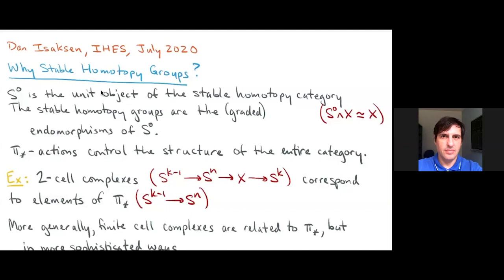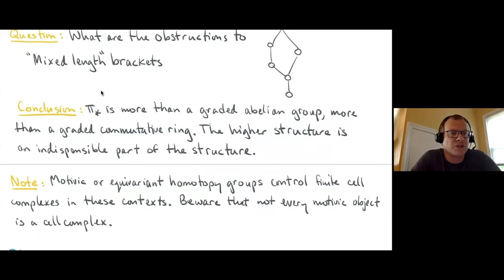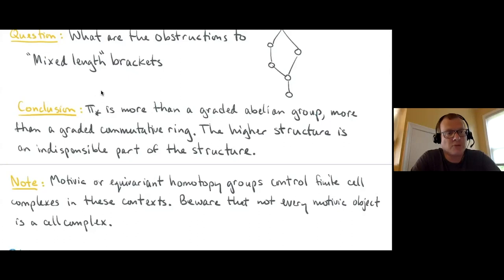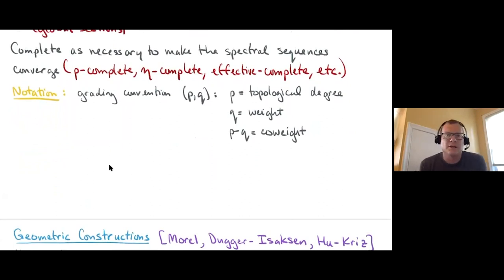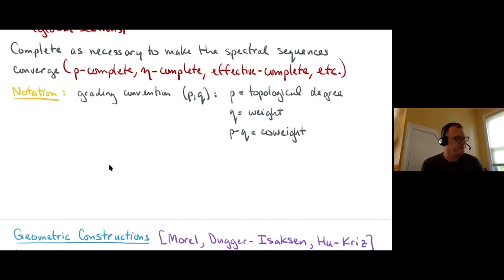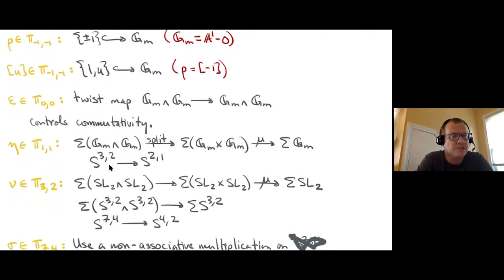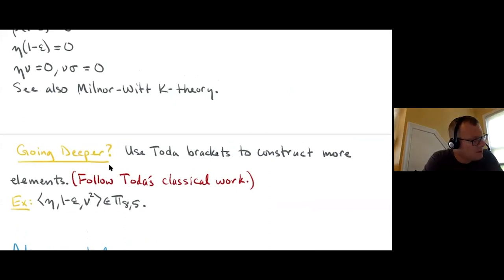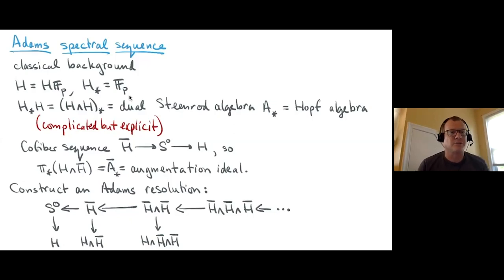Daniel Isaksen - 1/3 Motivic and Equivariant Stable Homotopy Groups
I will discuss a program for computing C2-equivariant, ℝ-motivic, ℂ-motivic, and classical stable homotopy groups, emphasizing the connections and relationships between the four homotopical contexts.
The Adams spectral sequence and the effective spectral sequence are the key tools. The analysis of these spectral sequences break into three main steps: (1) algebraically compute the E2-page; (2) analyze differentials; (3) resolve hidden extensions. I will demonstrate a variety of techniques for each of these steps.

I will make precise the idea that ℂ-motivic stable homotopy theory is a deformation of classical stable homotopy theory. I will discuss some future prospects for homotopical deformation theory in general.

Here is a general reference for the topic of my presentations:
D. C. Isaksen and P. A. Østvær, Motivic stable homotopy groups, in Handbook of Homotopy Theory, edited by H. Miller, Chapman and Hall/CRC (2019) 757–792.

Here is a link to a page with several spectral sequence charts that are closely related to my talk:
s.wayne.edu/isaksen/adams-charts/

- a question about tmf: Lurie used ideas from derived algebraic geometry to construct the classical spectrum tmf.  Can this program be transported into motivic homotopy theory?  Can we construct "motivic modular forms" spectra over some class of base schemes?
For a construction of mmf over the complex numbers, see B. Gheorghe, D. C. Isaksen, A. Krause, and N. Ricka, C-motivic modular forms, J. Eur. Math. Soc., to appear.